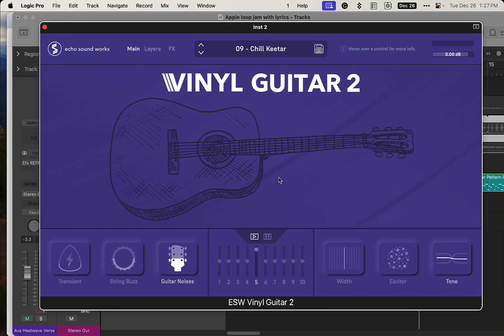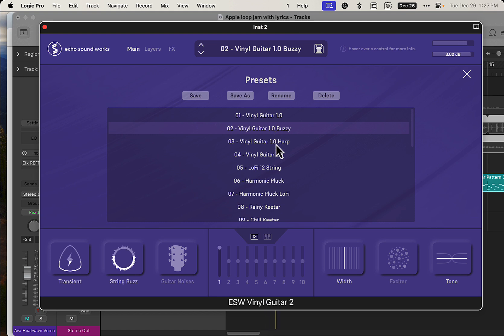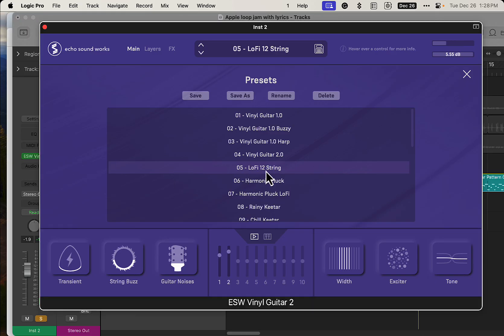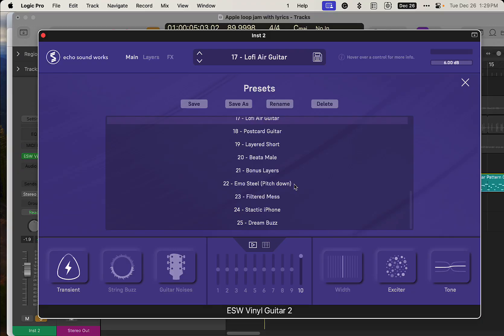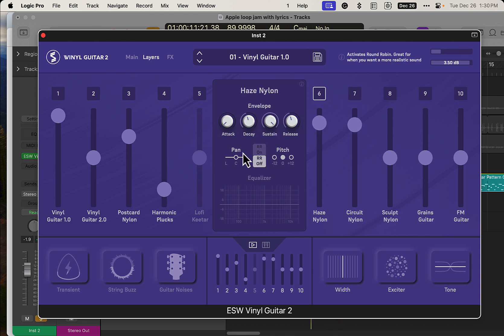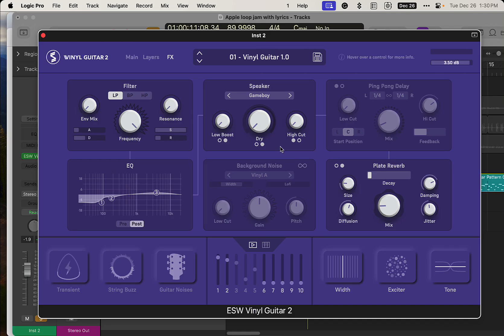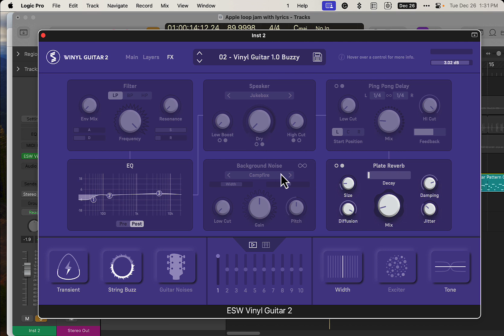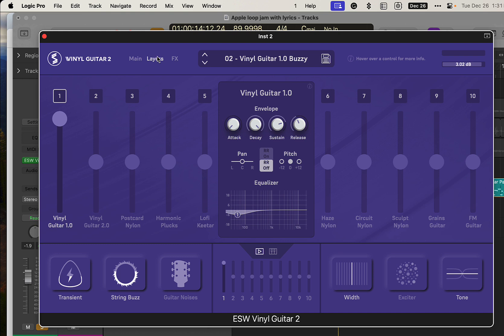FREE Guitar VST plugin Vinyl Guitar 2 by Echo Sound Works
With the ability to sculpt each of the ten distinct sample sets on a per-layer basis, you can mix and match different layers to create a truly unique base sound.

After setting the basic sound, you can adjust it even further using 11 customizable effects. These effects include Speaker and Background Noise, which are perfect for Lofi productions. There are also two delay modes available, namely Ping Pong and Stereo Delay. Additionally, there are two types of reverb modules: a Plate Reverb and a True Stereo IR.